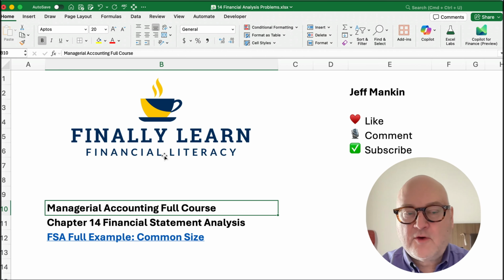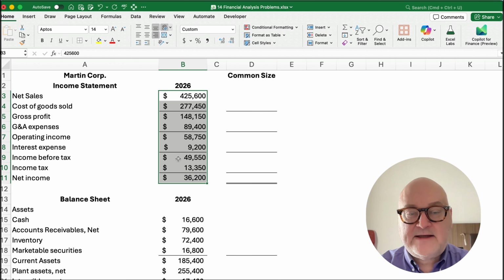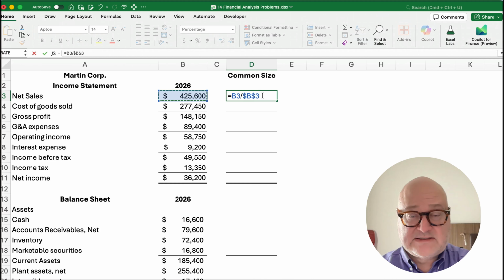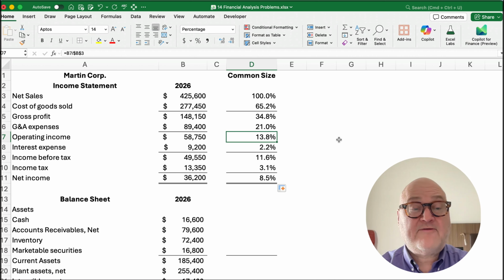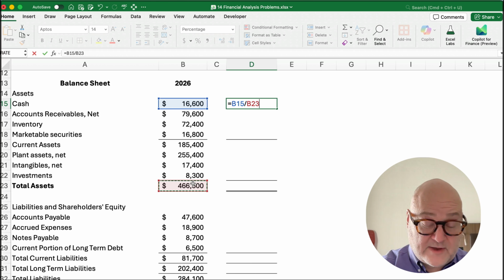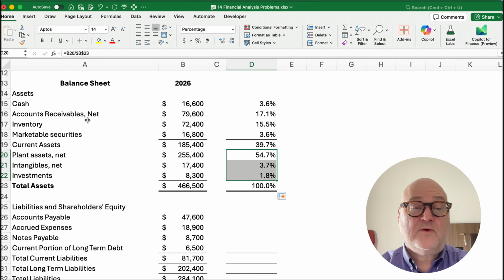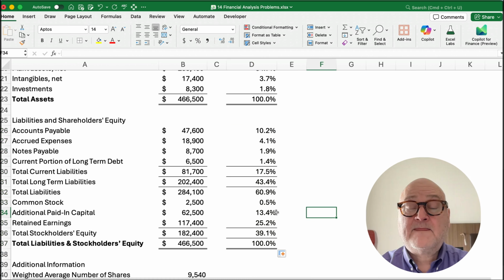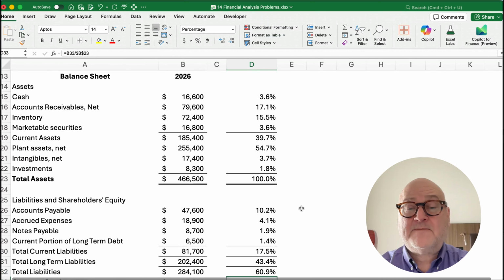Common Size Balance Sheet & Income Statement - Full Tutorial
💰 Want to learn how to invest for beginners? This video, part of our managerial accounting full course, focuses on financial statement analysis. We demonstrate how to construct common size statements, including the common size income statement and common size balance sheet, using various accounting ratios and provided information within your accounting basics knowledge. This guide will help you with your financial analysis.

SEE ALSO

ACCOUNTING BASICS

EXCEL BASICS

FINANCE BASICS

INTERMEDIATE ACCOUNTING

MY GEAR

01/27/2026